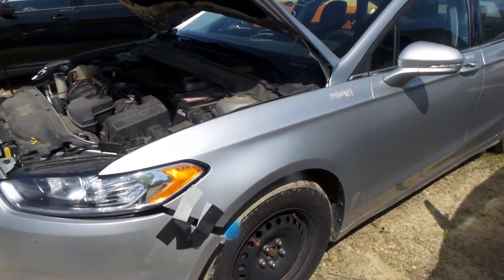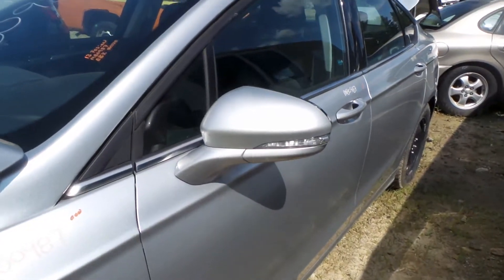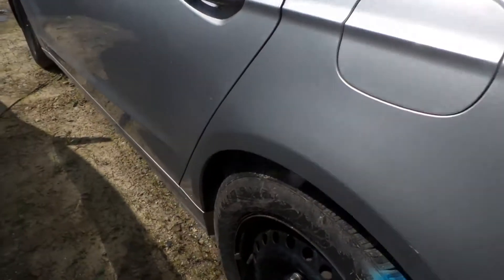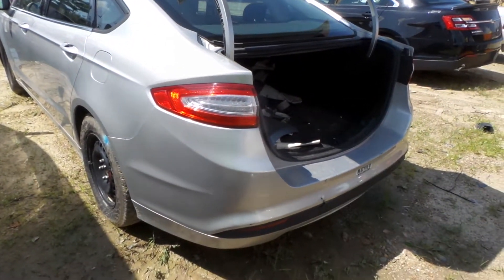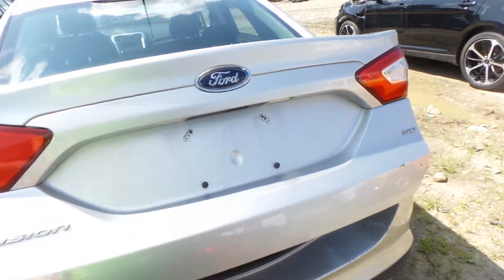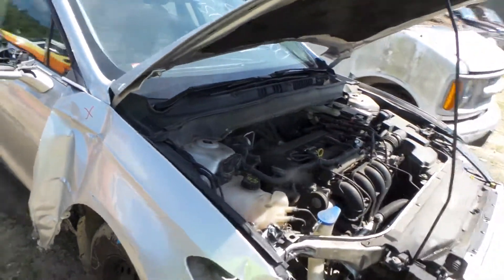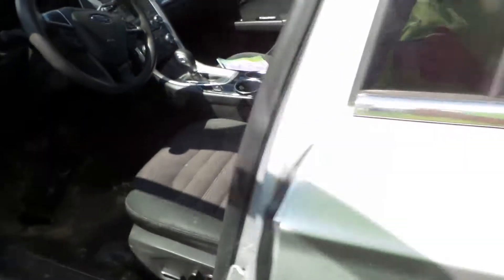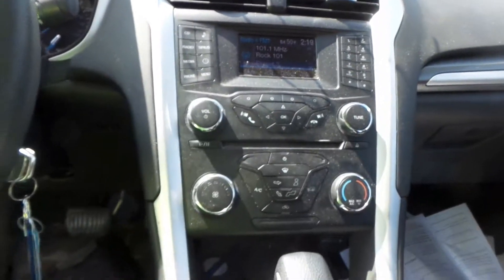Parting Out 2013 Ford Fusion | Stock # M80987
New England Auto and Truck Recyclers is parting out a 2013 Ford Fusion.